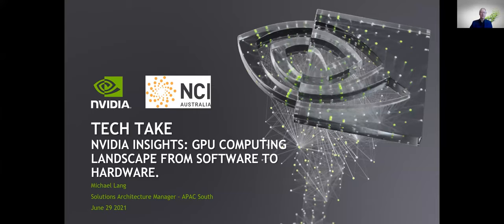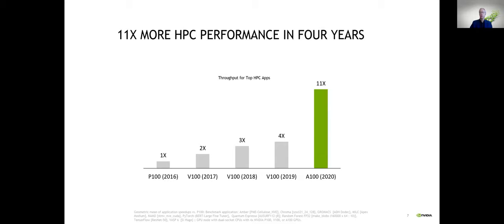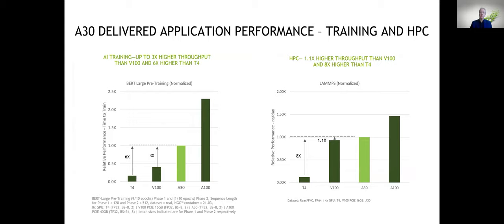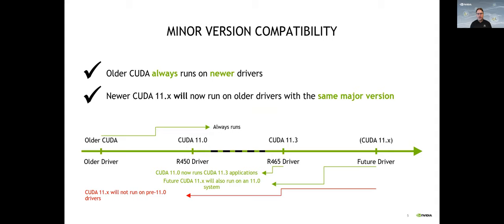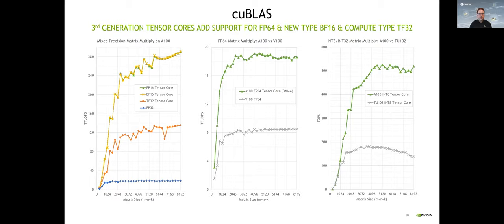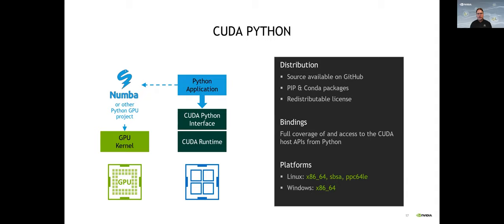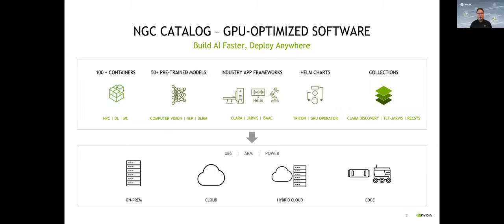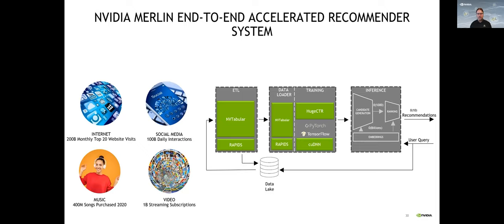NCI Presents: TechTake, with Insights from NVIDIA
NCI's TechTake for June 2021 included talks from NVIDIA experts regarding the latest insights into GPU technology.

About the presenters:

Mr Michael Lang, Solutions Architecture Manager - APAC South, NVIDIA:

Michael has been active in the virtualization and infrastructure for well over a decade, as a partner, vendor and always as an advocate for improved business outcomes.  Whether it’s with a mining, government or defense customer, or an architectural firm looking to solve challenges or increase productivity, he brings a wealth of knowledge and experience to benefit his customers. In addition, he is the Intelligent Video Analytics Solutions architect for Deep Learning based solutions at NVIDIA ANZ. Michael holds multiple technical certifications, is an NVIDIA Certified Deep Learning Instructor and  has a Masters in IT Security, and degrees in Psychology and Philosophy.

Dr Gabriel Noaje, Senior Solutions Architect - SEA/ANZ, NVIDIA

Gabriel Noaje has more than 14 years of experience in accelerator technologies and parallel computing. Gabriel has a deep understanding of users’ requirements in terms of manycore architecture after he worked in both enterprise and public sector roles. Prior to joining NVIDIA, he was a Senior Solutions Architect with SGI and HPE where he was developing solutions for HPC and Deep Learning customers in APAC. Previously, he was a Senior Computational Scientist at A*STAR Computational Resource Centre in Singapore (A*CRC) supporting users with deploying their applications on GPUs and large HPC systems. Gabriel was also involved in the commissioning of the first petaflop supercomputer in Singapore for the National Supercomputing Centre (NSCC) providing his expertise in all stages from specifications drafting to the production phase. Gabriel holds a PhD in Computer Sciences from the University of Reims Champagne-Ardenne, France and a BSc and MSc in Computer Sciences from the Polytechnic University of Bucharest, Romania.